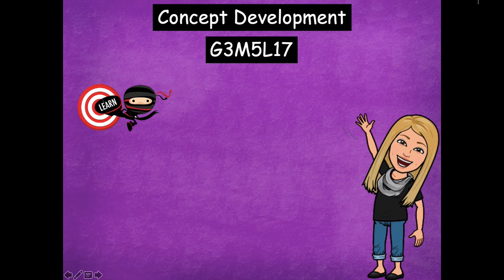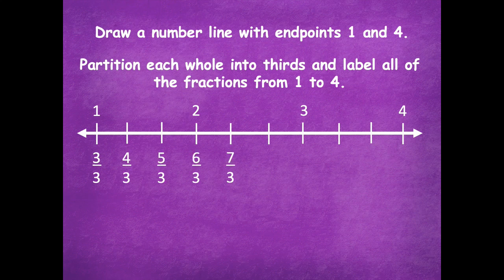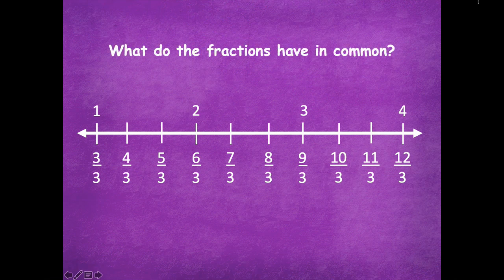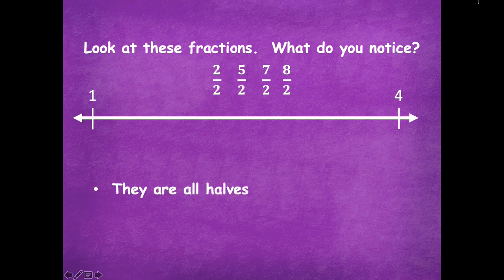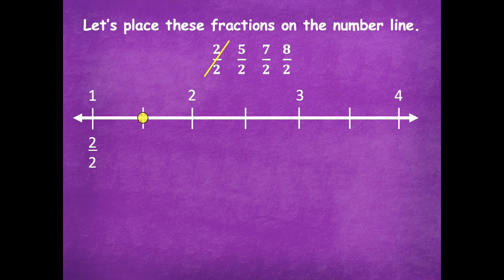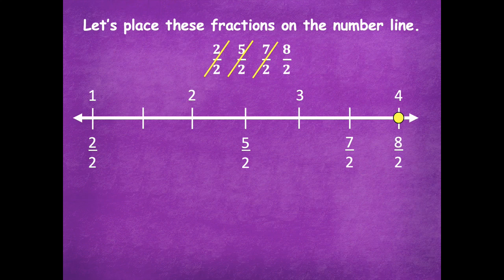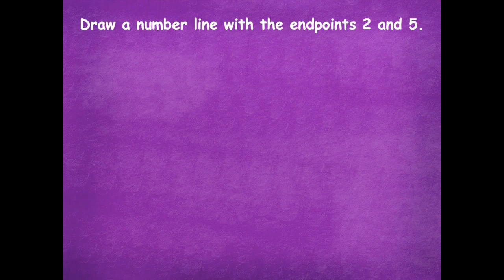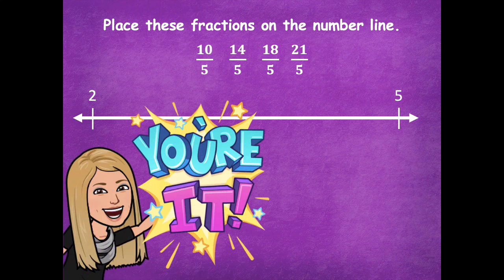Grade 3 Module 5 Lesson 17 Concept Development